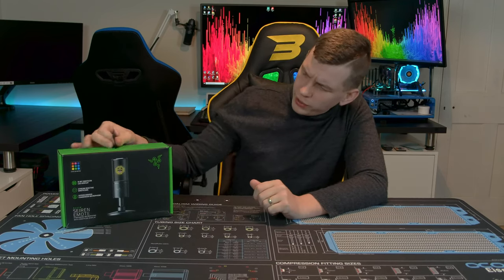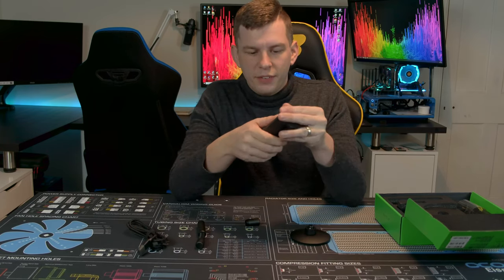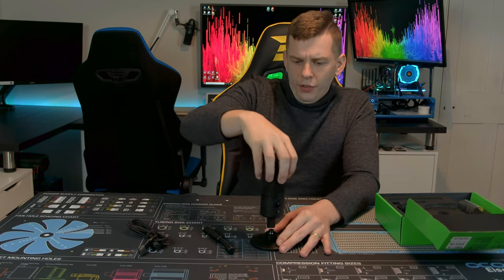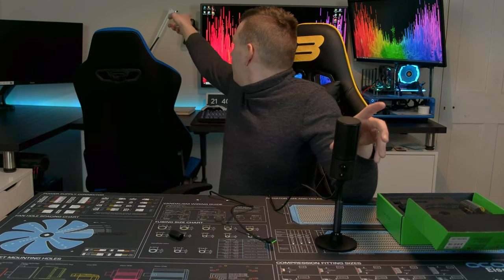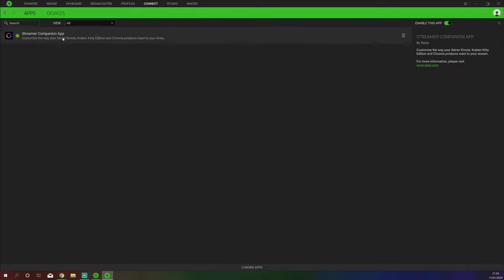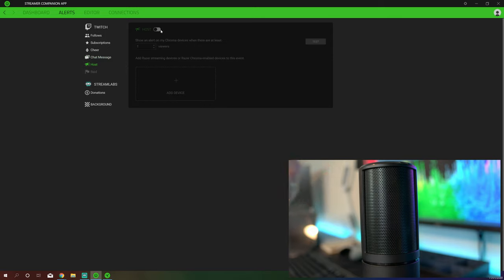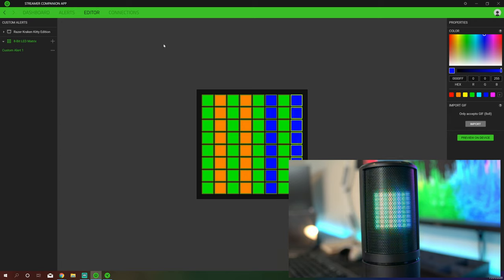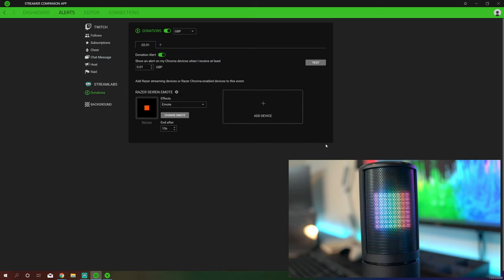ADD SOMETHING EXTRA TO YOUR STREAM - RAZER SIREN EMOTE REVIEW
Hi guys, welcome to today’s video where we are taking a look at the cool Razer Siren Emote.